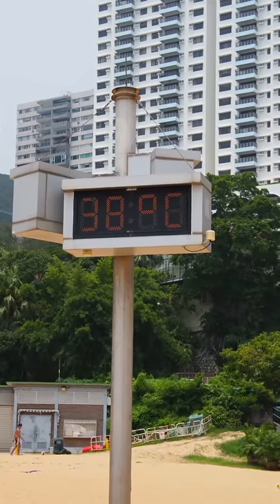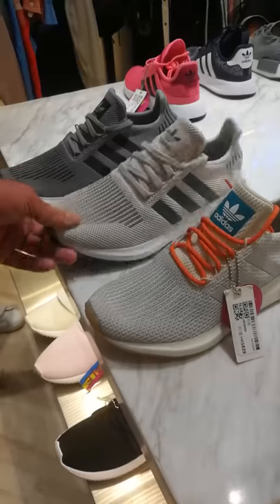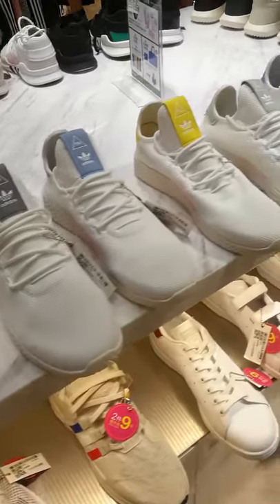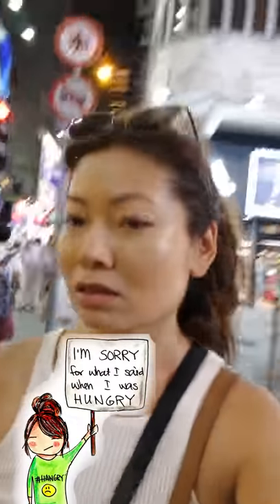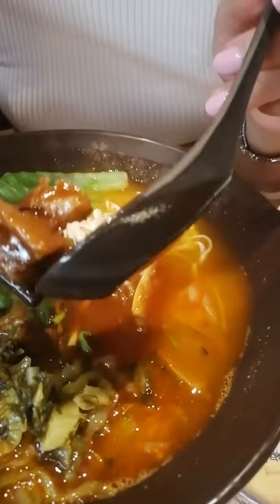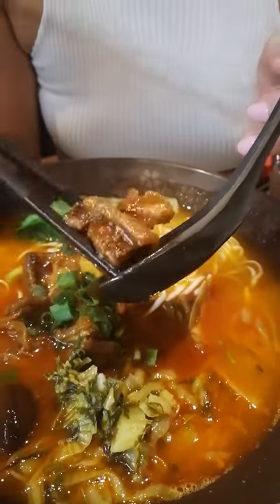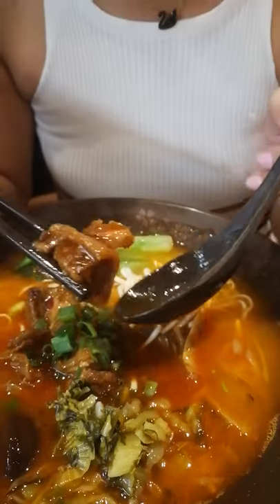HONG KONG: Beach-hopping, Ladies' Market, Mongkok, Victoria Harbour Cruise | SusanEats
Hey Everyone! I've been really focused on sharing my content through Instagram of late, so I've been filming things in portrait. I'd recommend watching this on mobile so that you get the optimized viewing experience.

In this episode, join Susan Wong beach-hopping in Hong Kong, enjoy delicious Fried Beef Rice Noodles, indulge in Shrimp Toast, saviour BBQ Pork Belly, and recover from a hangry meltdown with a bowl of Szechuan Beef Noodles!

Susan also explores Ladies' Market in Mongkok and goes shopping on Sneaker Street. Finally, don't miss the romantic cruise on Victoria Harbour!